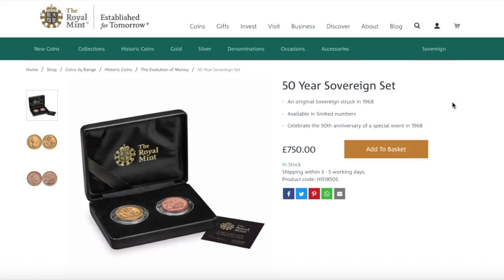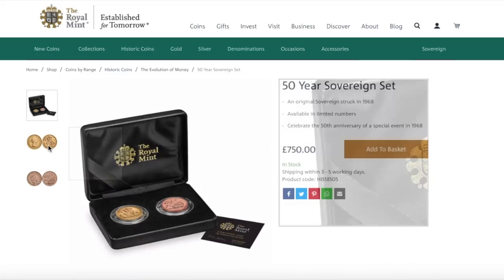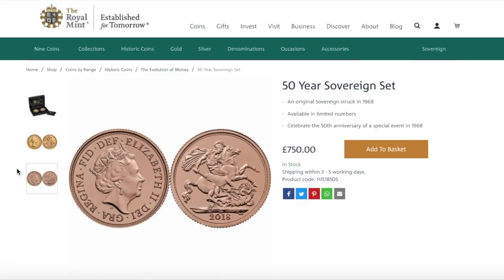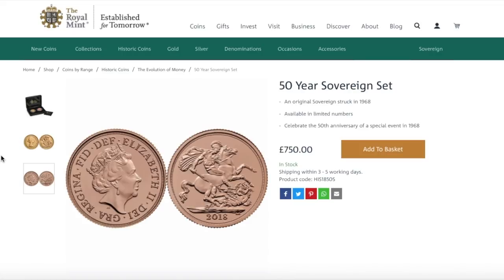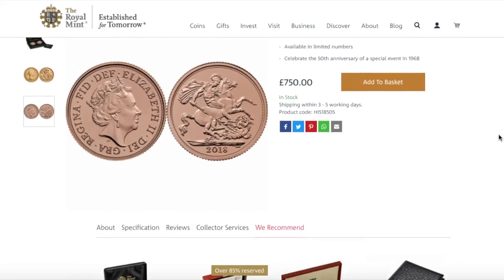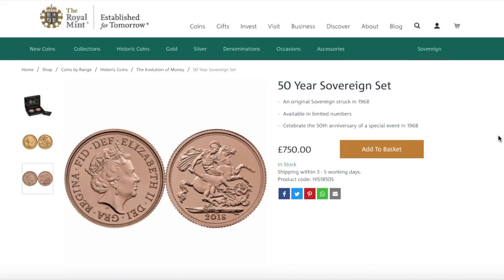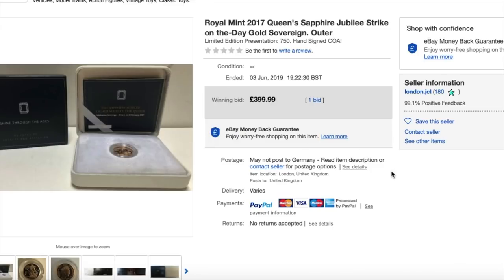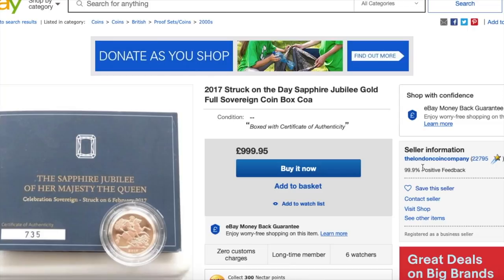Is it worth it? #6 STOD Sovereigns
A tweet this morning by the Royalmint prompted me into checking out all these STOD sovereigns that they"ve been pushing out of the production line. Let's see how they're doing.

And lastly I would like to wish our esteemed YouTuber Numistacker a very happy 58th Birthday today. Happy birthday old bean.